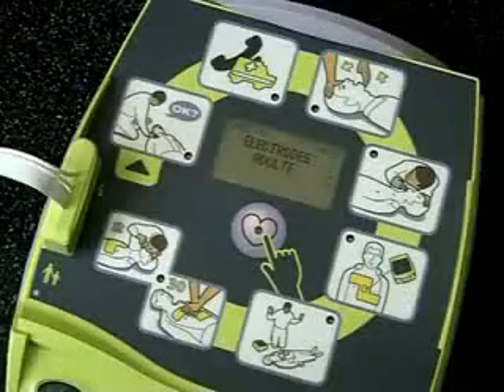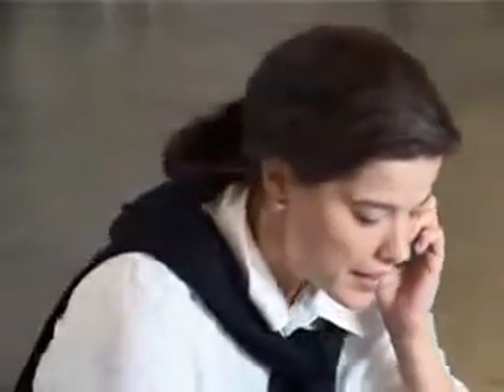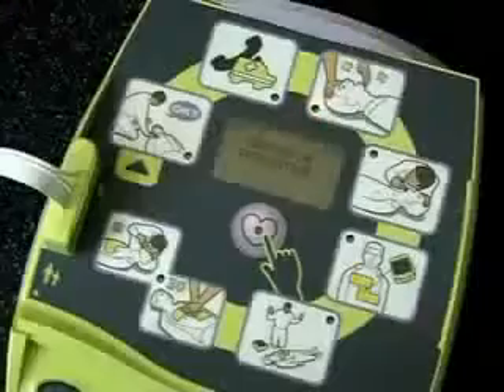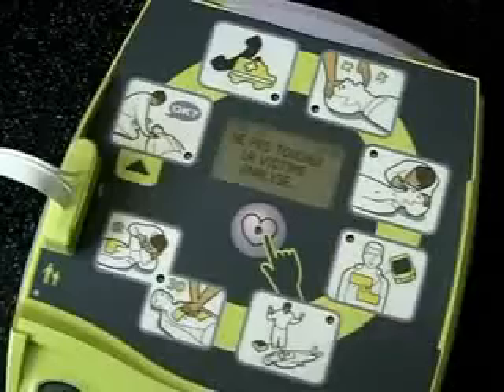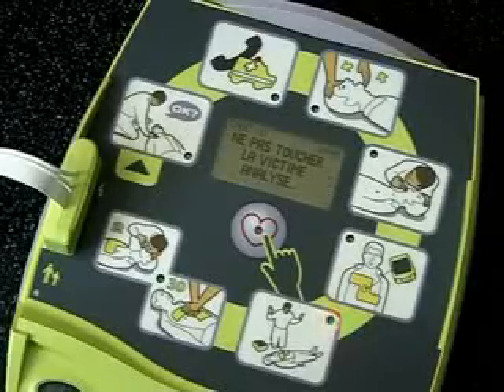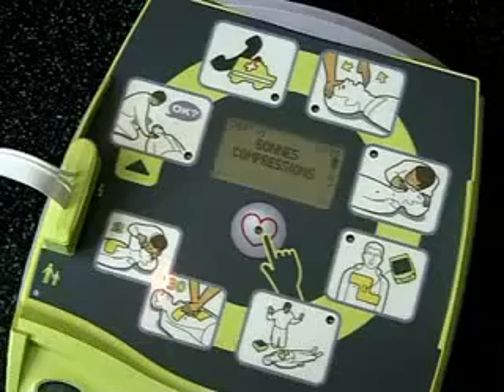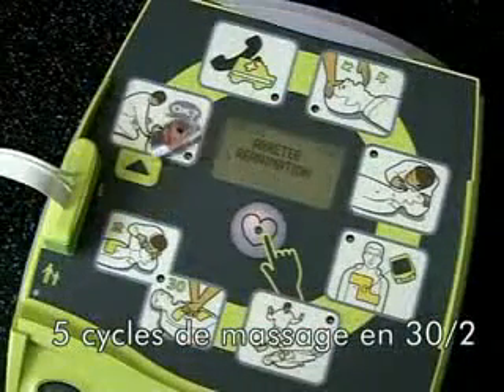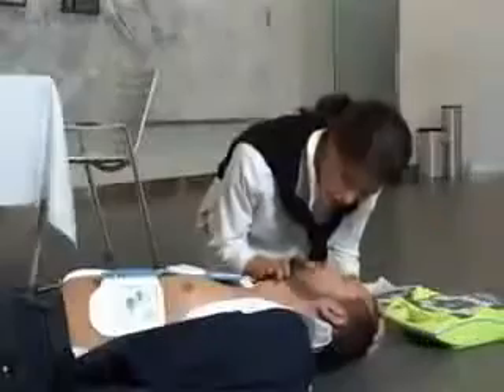Défibrillateur Zoll AED +